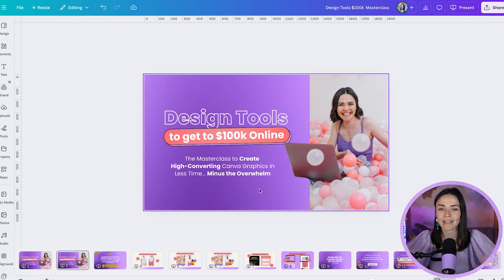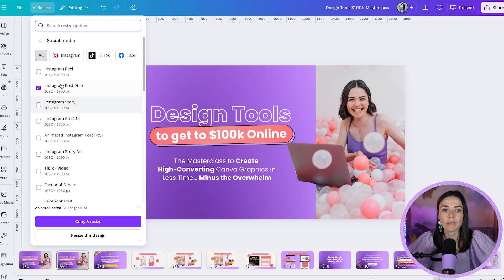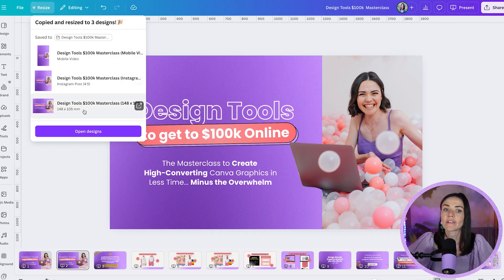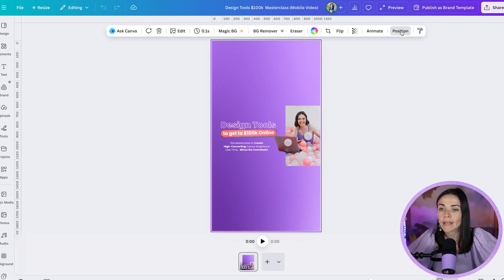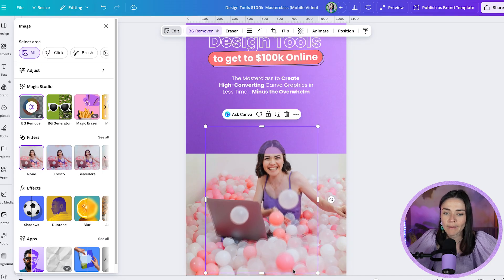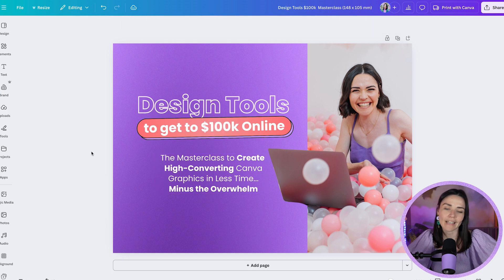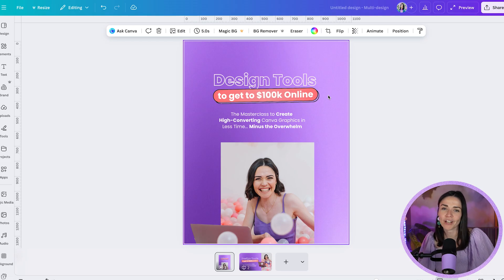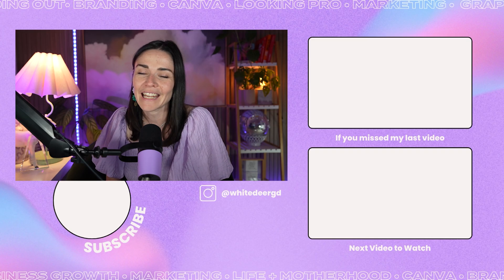Canva Magic Resize: Adapt Designs to Any Format in Seconds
Have you ever created a beautiful design in Canva and wished you could just magically turn it into a story, post, flyer or lead magnet… but the thought of resizing it all manually gave you a headache? SAME.

I’m walking you through exactly how to use Canva’s Magic Resize (and Magic Switch) to repurpose your content like a pro. Whether you’re on Canva Pro or Free, I’ve got you covered with step-by-step workflows, including the free workaround to get similar results without the paid tools.

In this episode, you’ll learn:
- The difference between resizing an entire doc vs one page
- How to create multiple formats (story, post, flyer etc.) in one click
- Manual tweaks you’ll still need to make after resizing
- Why text size checks are CRUCIAL
- A free-user workaround if you don’t have Canva Pro
- How to repurpose content without re-creating everything from scratch

Timestamps
Intro 0:00
How to 1:30
Resizing pages quickly 11:53
Resize without Canva Pro 13:09
Wrapping up 14:55

1. Online course 💻 I can teach you how to create your own epic brand and graphics (DIY style!) inside DIY Design My Biz You'll get my framework and bite-sized pracitcal lessons from everything from Canva, creating a logo and brand to tutorials on allll the graphics you'll need as a small business. You also get 12 months of Facebook group support and LIVE group coaching sessions.

2. High-touch coaching ✨ Done-WITH-you creative and design support for the scaling entrepreneur who’s ready to craft a high-demand brand—without the budget-busting cost of an in-house designer! The Co+Creation Design Club is a 6 month group program where me and my team will dive deep into your business and brand WITH you

3. Outsource your design 👩‍💻 My studio team can create your designs for you!